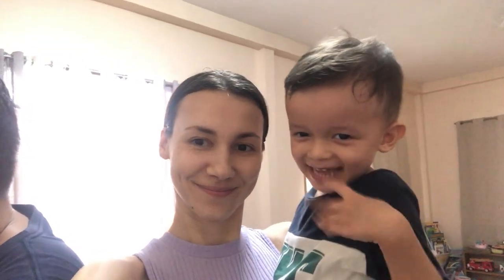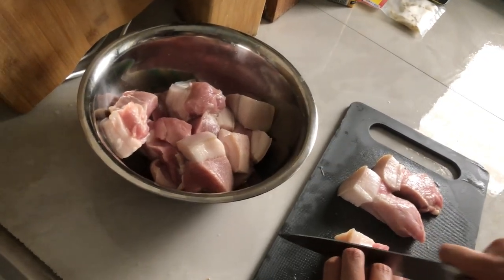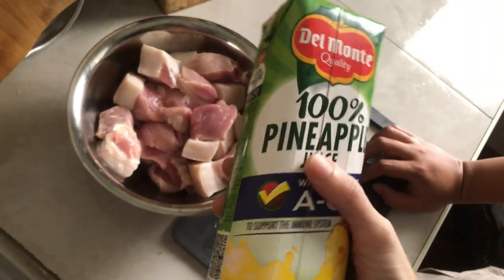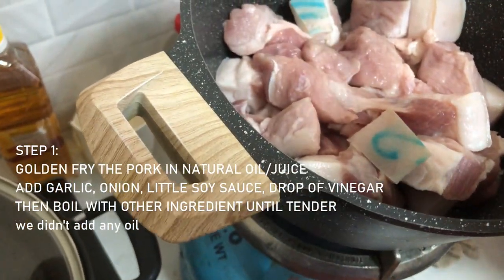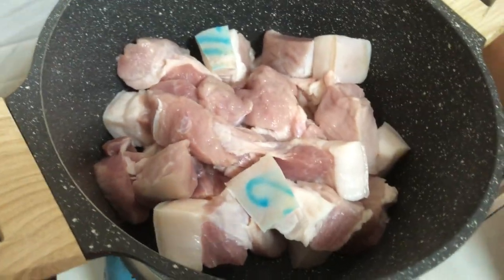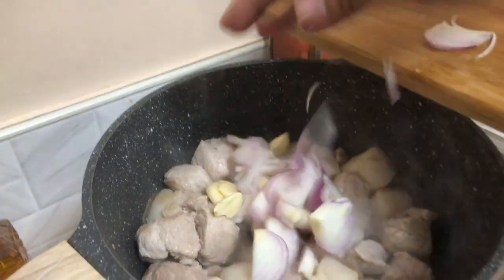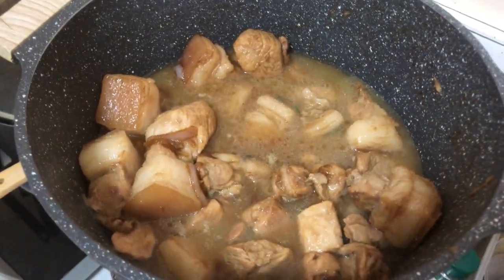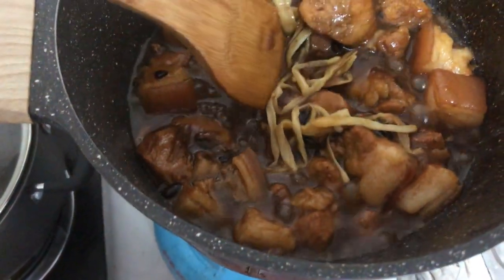Filipino husband cooked KILLER HUMBA BISAYA. RUSSIAN wife's reaction. Amwf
Hello, Dear Community! In today's vlog my Filipino husband cooked me one of my new favorite Filipino food dishes, Humba Bisaya. This dish is a Visayan signature dish and historically originated from Visayas. It is so good and fulfilling. I recommend everyone to try it! Check it out and see the recipe how to cook Humba Bisaya in the video! Please, support us and watch it! Have a Great Day Everyone! Take Care, Guys!

This is our life in the Philippines as a Russian Filipino international family! I am a Russian and my husband is a Filipino🇷🇺🇵🇭. We currently live in the beautiful Philippines and raising our son here. 🌴👦You will see our simple life in the Philippines, sometimes travel or food and just the way I see Philippines! Let's spread good vibes, positivity and be friends here! AMWF couple🥰